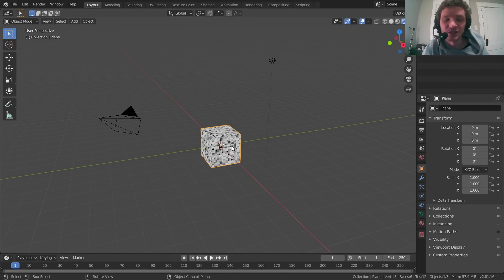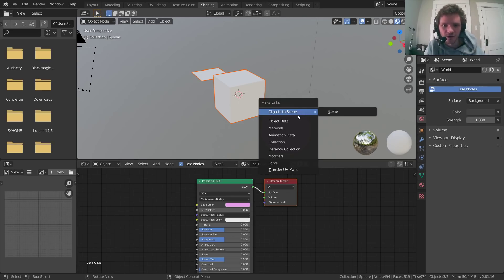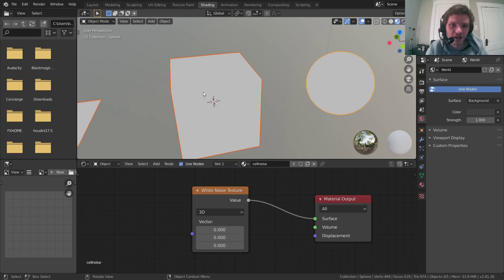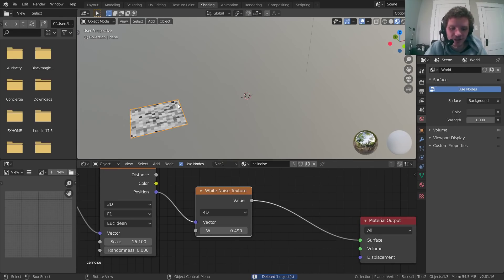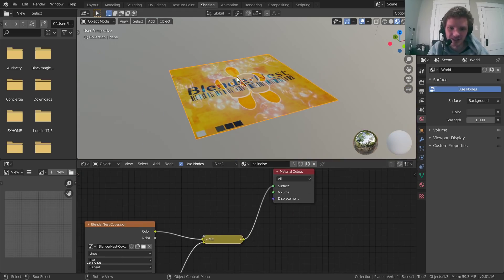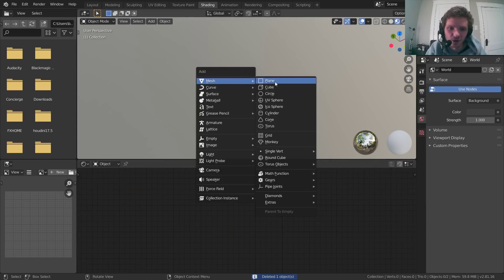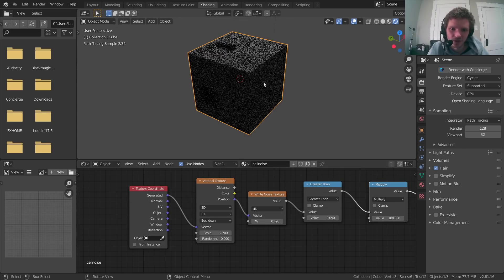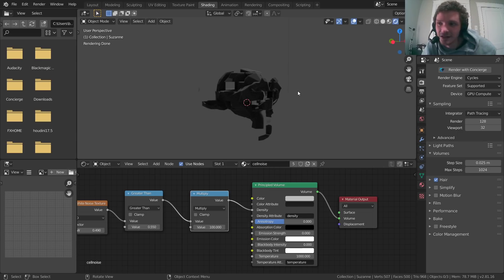The Secret to CELL NOISE in Blender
noise is the powerhouse of the cell